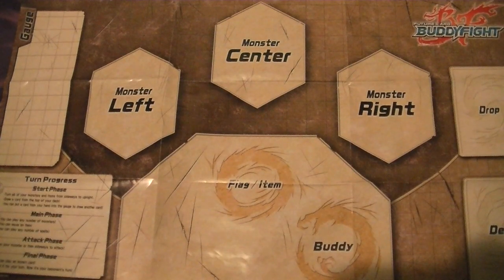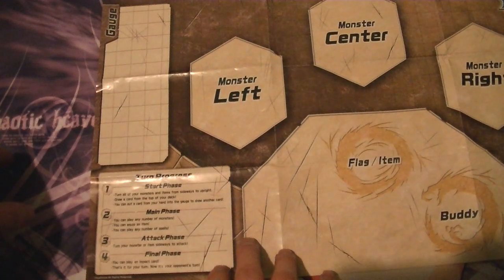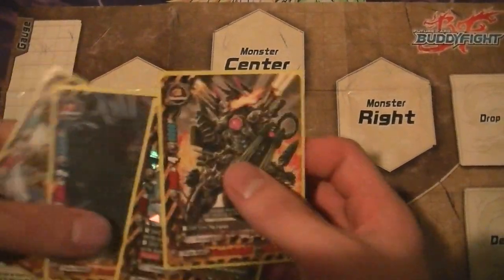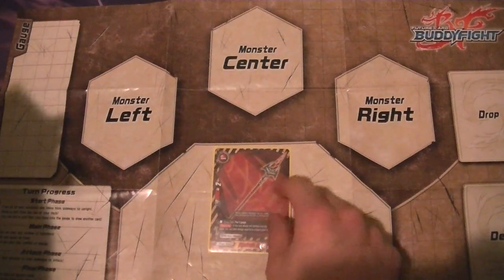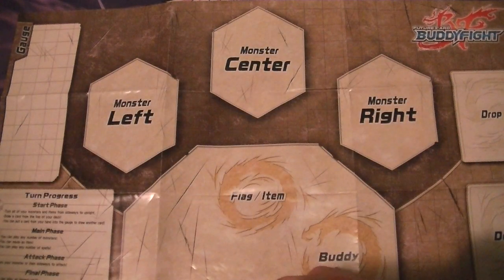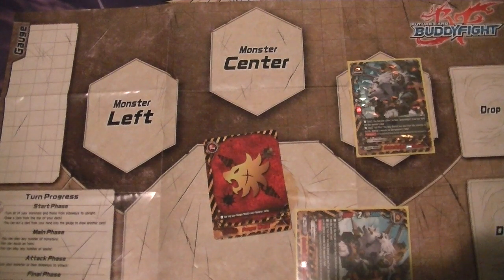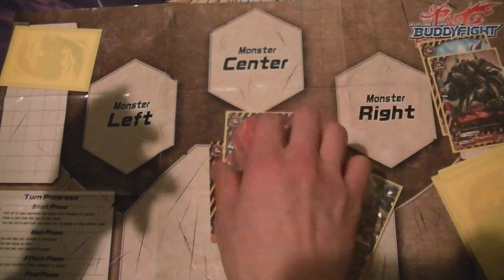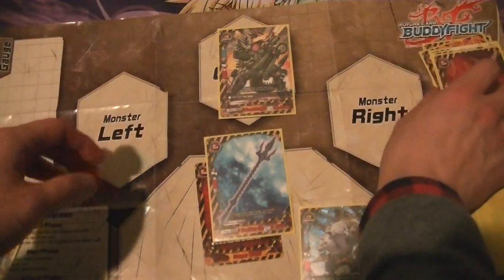How to Play Future Card Buddyfight Tutorial